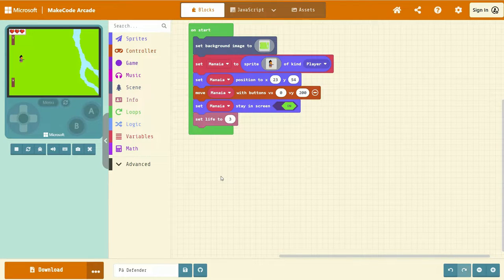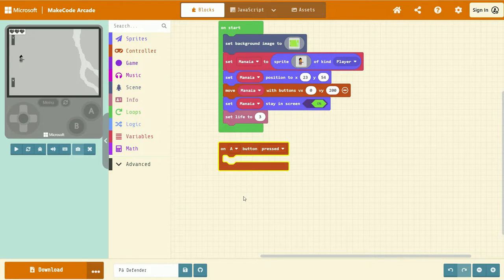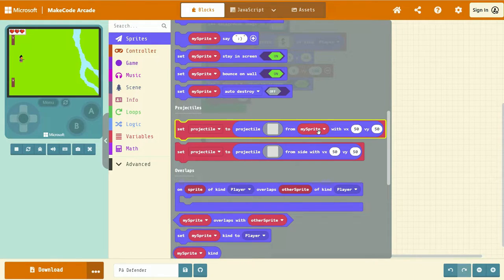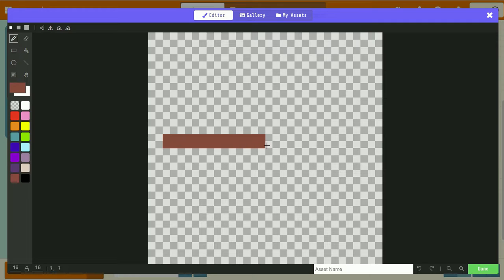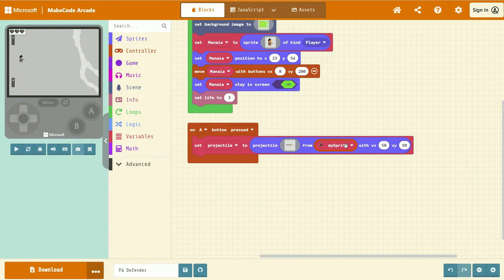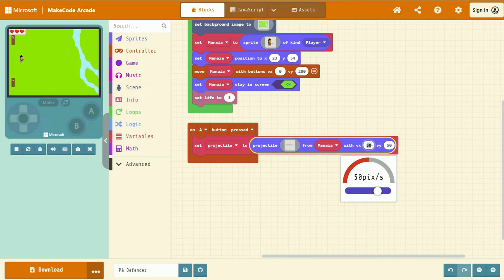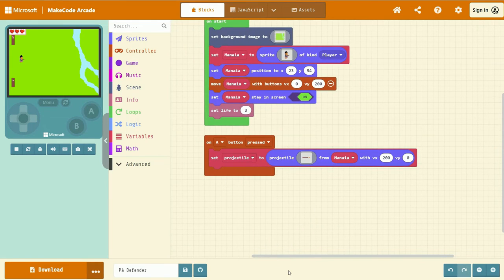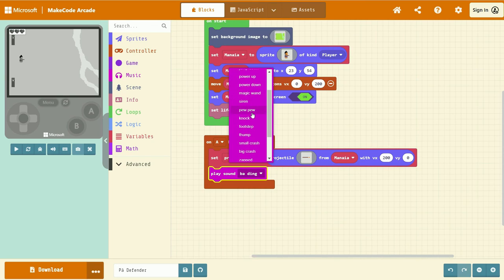Pā Defender - Throwing the pere (5)